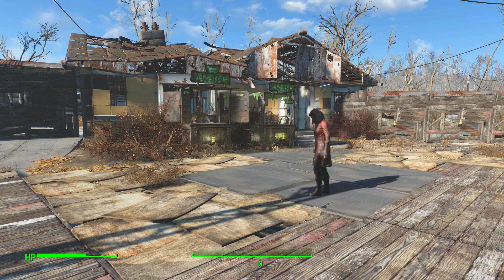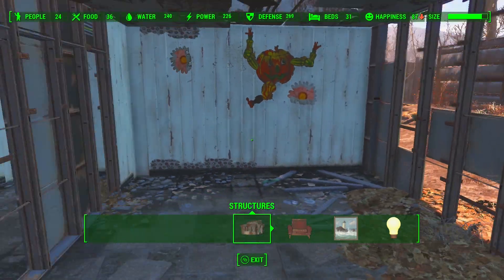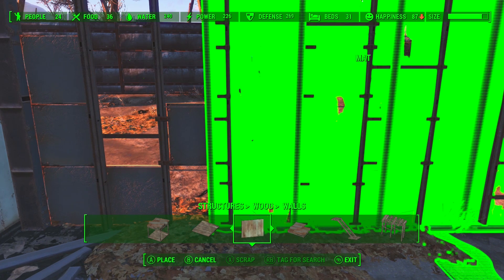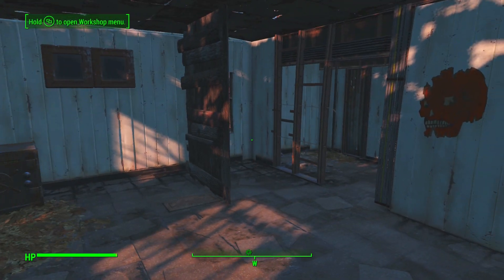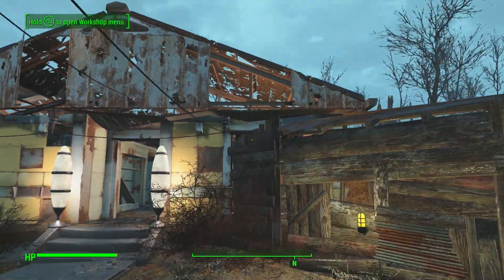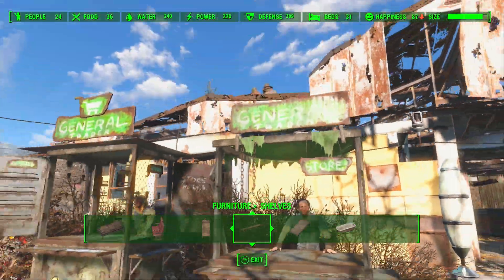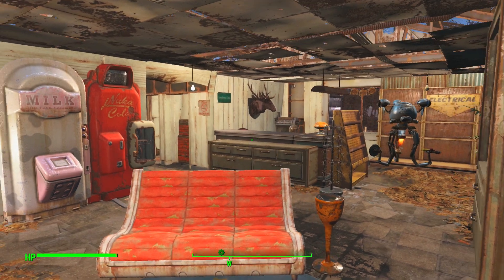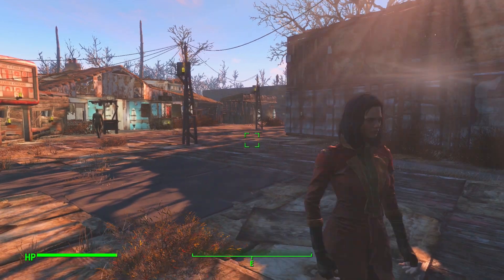Fallout 4 - SETTLEMENT BUILD GUIDE 25 - General Store Build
NEW! Fallout 4 Settlement Build and In Depth Walkthrough to help turn your town in to a thriving economy.  In this video I show you how to build a general store from start to finish including scrapping, setting up power and how to decorate.
We Are Going To Rebuild the Sanctuary Settlement From Start To Finish including all the Building Structures, Furniture, Decorations, Power, Resources, Stores & Crafting.  Hopefully This Let's Build Will Serve As a Guide to Help You Out in Your Own Base Settlements and Maybe You Will Pick Up Some Tips & Tricks Along The Way.

Dont Forget to stay safe out in the Wasteland Guys
Remember, War Never Changes! *Atttributes*